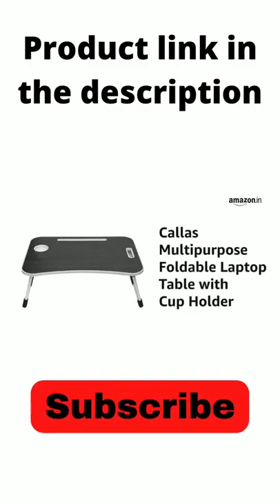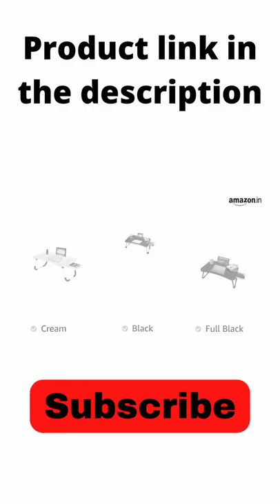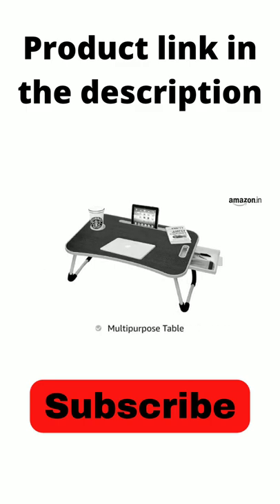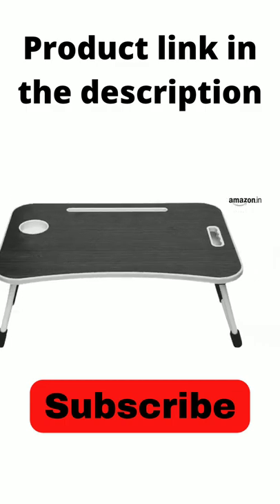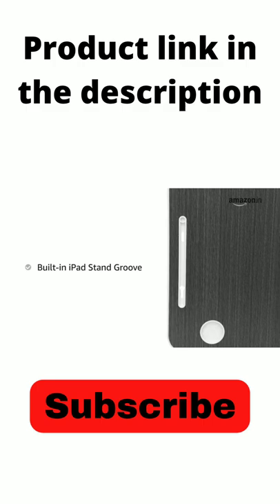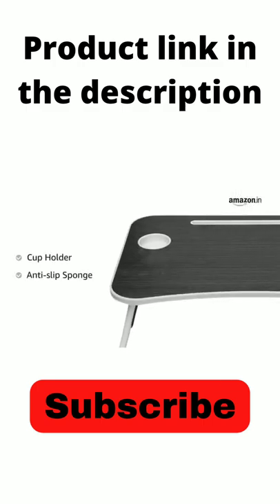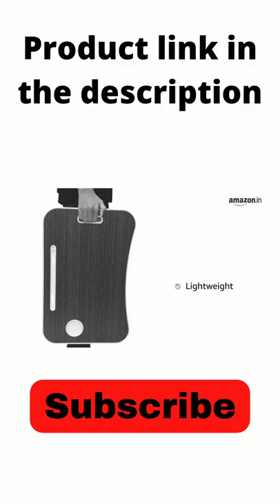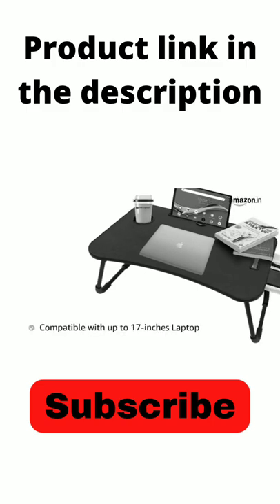Callas Multipurpose Foldable Laptop Table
Callas Multipurpose Foldable Laptop Table with Cup Holder | Drawer | Mac Holder | Table Holder Study Table, Breakfast Table, Foldable and Portable/Ergonomic & Rounded Edges/Non-Slip Legs (WA-27-Black)